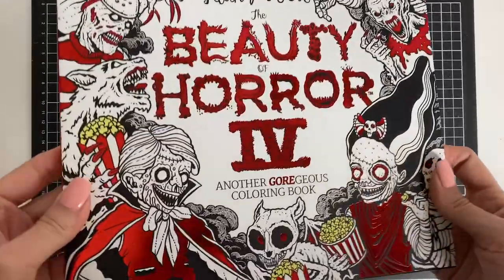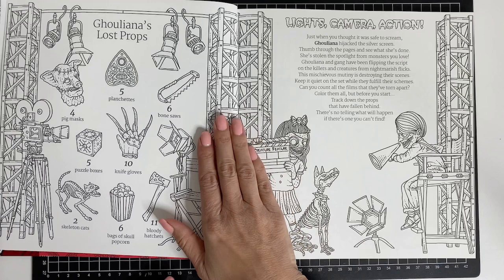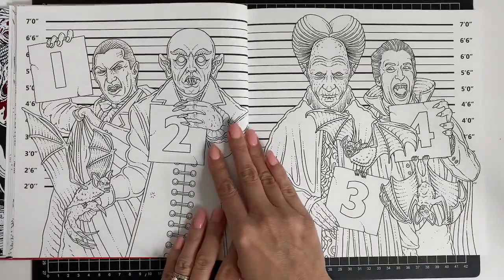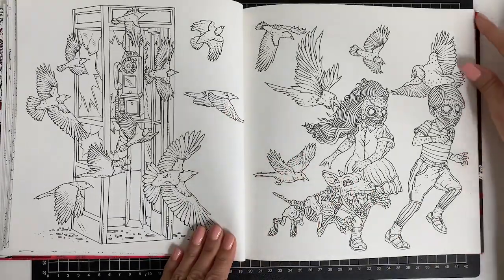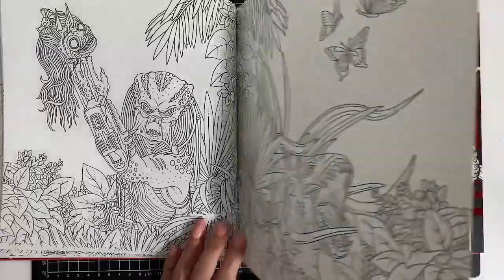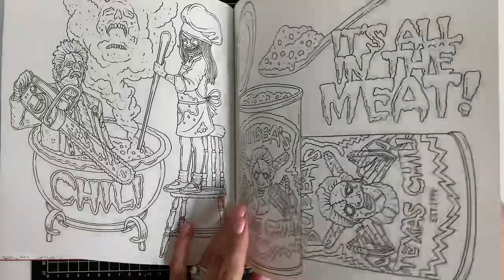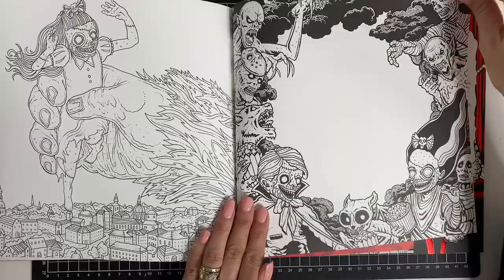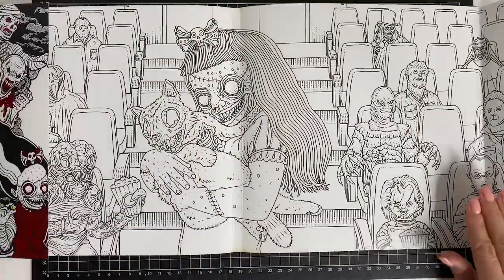Flip Through | Beauty of Horror 4 Creature Feature | Alan Robert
Ghouliana and friends TAKE A STAB at making their own monster movies in Volume 4 of the Beauty of Horror series by Alan Robert.

I hope you enjoy watching and Happy Colouring x

WHERE TO PURCHASE:
Amazon UK
Amazon US

If you are new to adult colouring and you are yet to discover what is on the market - you can take a look at my wishlist and see if there is anything in there that peaks your interest:
FAQ
What paper do i use?
What do i use to film?

NOTE:
Buying through those links is at no extra cost to you, but gives me a small kickback in the form of Amazon vouchers to purchase colouring supplies for the channel. Thank you :)